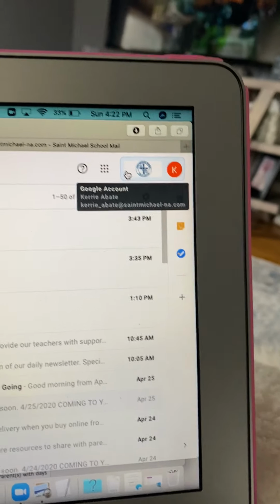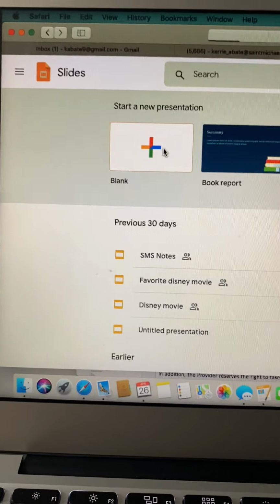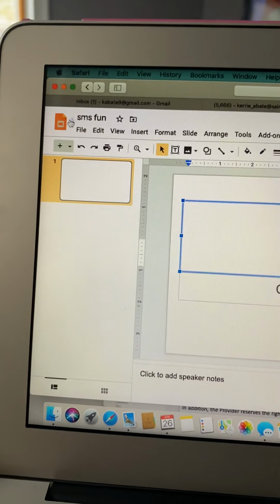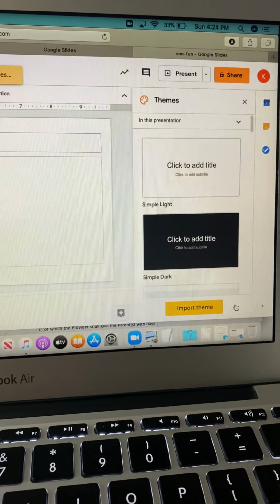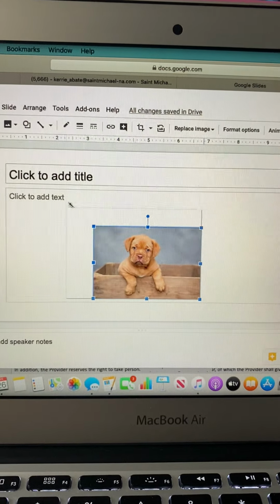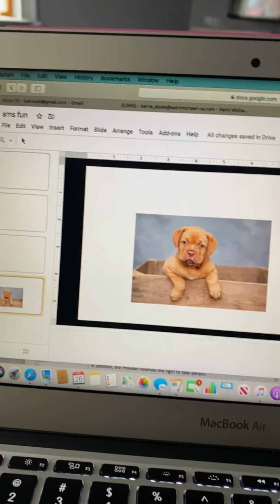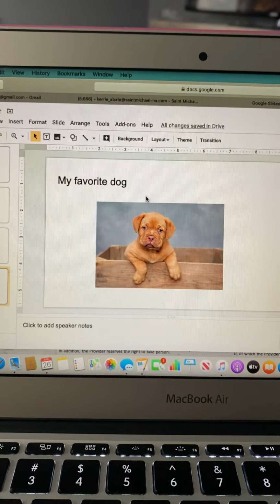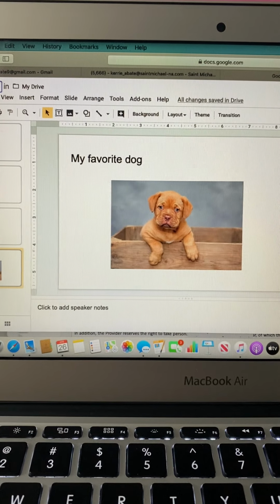April 26, 2020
Grade3 slides